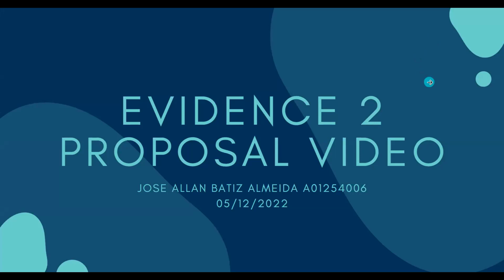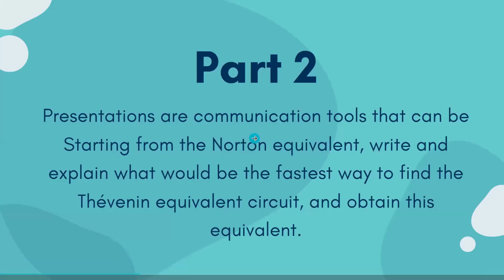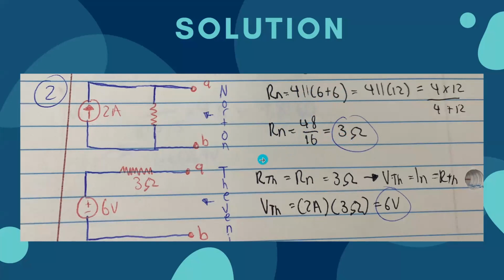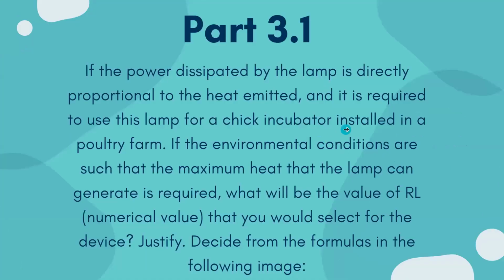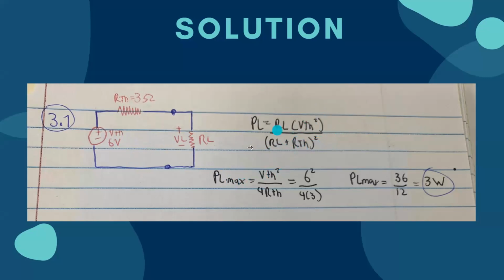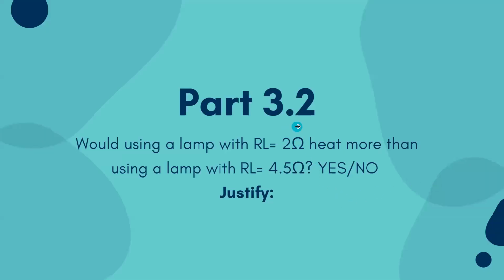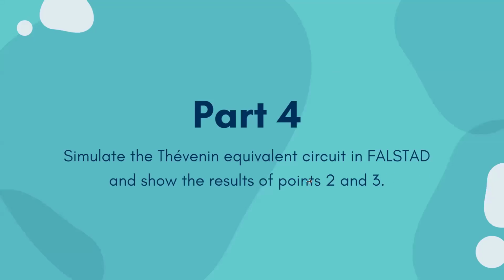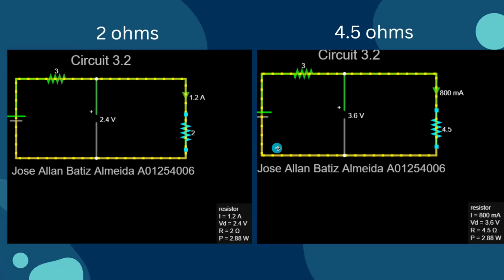Evidence 2: Proposal video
Jose Allan Batiz _ A01254006